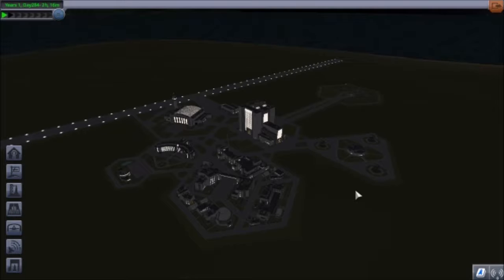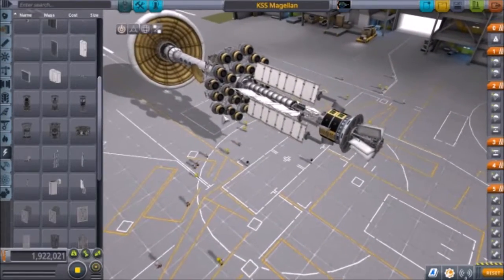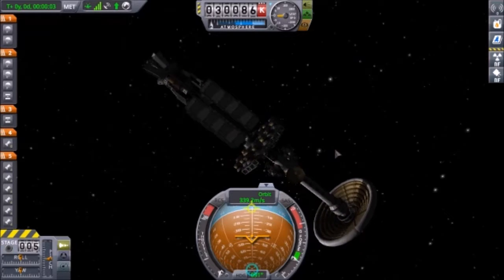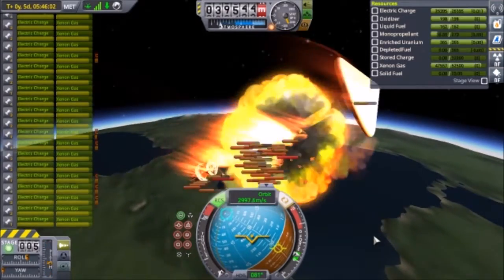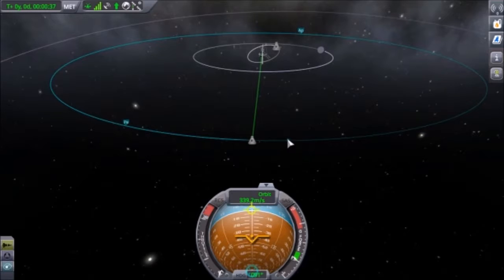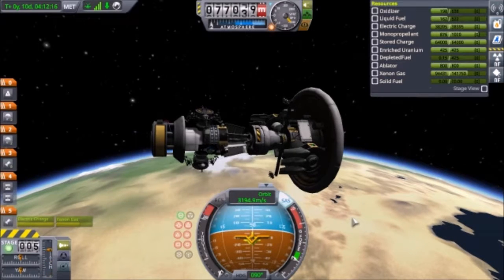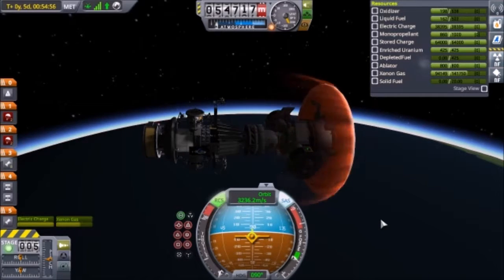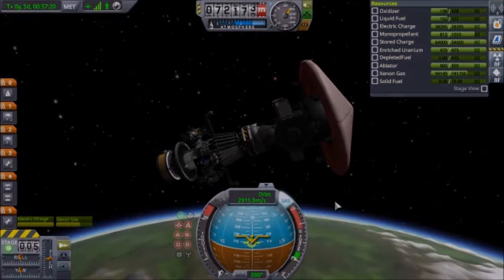"Grand Tour Redux Pt. 1," Ep. 148 of JIS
This is episode 148 of my KSP series Journey Into Space. We are embarking on a tour of the outer solar system: Duna, Dres, two of the moons of Jool (Pol and Bop) and Eeloo. Before we do that, we have to prove that our spaceship is up to the challenge of aerobraking at Jool. Here's a spoiler - it's not. So we have to build one that is.

Our spaceship will use ion propulsion and carry a nuclear fission reactor onboard to power it. In our world, ion propulsion is best suited to unmanned probes that can afford to take a slow, efficient way to space rather than a speedy, inefficient way. Manned ion spacecraft are not totally out of the question someday but depend on improvements in ion/plasma engines and especially in power generation that haven't been made yet. In KSP though, a trek to 3 planets and 2 moons is going to be a lot easier if we don't have to worry too much about fuel, and even a thermal fission engine doesn't have the fuel efficiency we'd really want.

And Kerbals apparently don't worry about spending years in cramped spacecraft exposed to a working nuclear reactor, so that is fortunate.